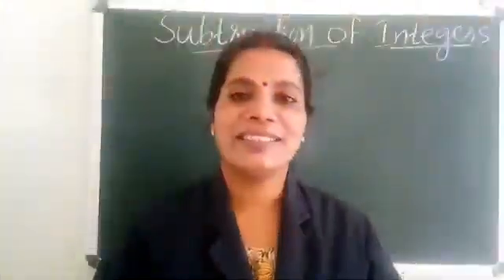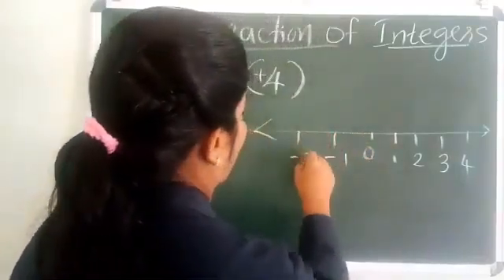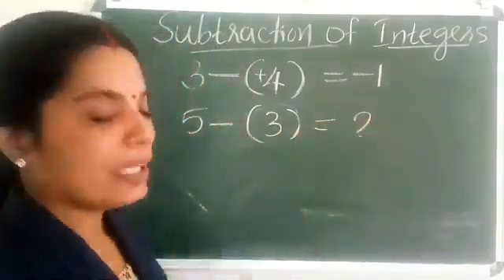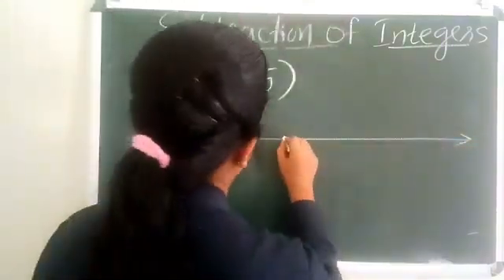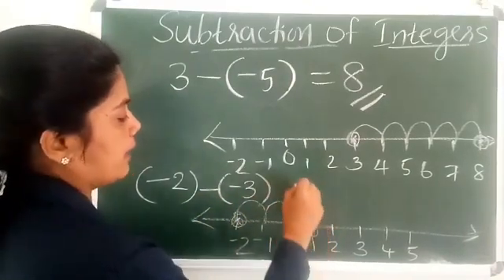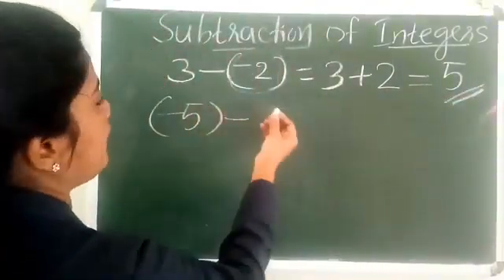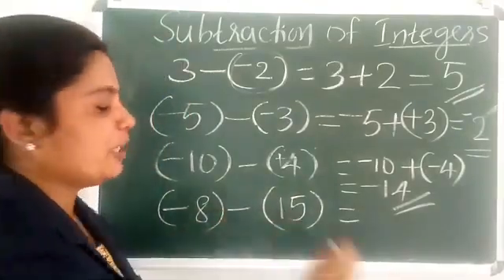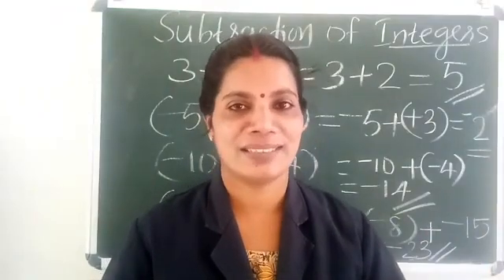Class 6 Mathematics, Chapter-6 Subtraction of Integers (Part-3)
Mrs.Maya E.D, Marygiri English Medium School, Sreekandapuram